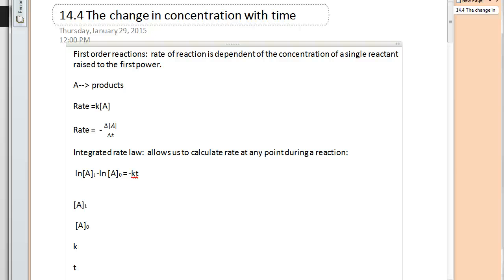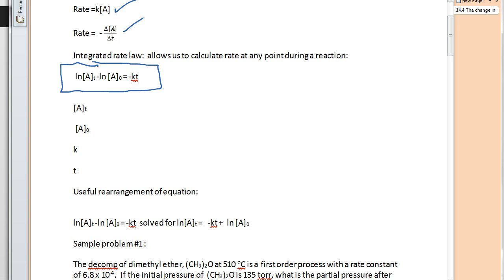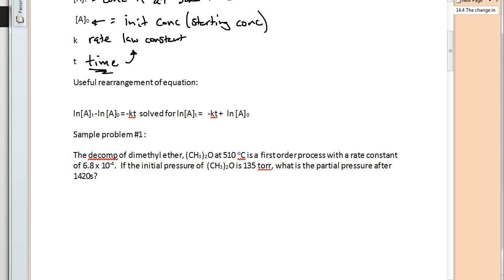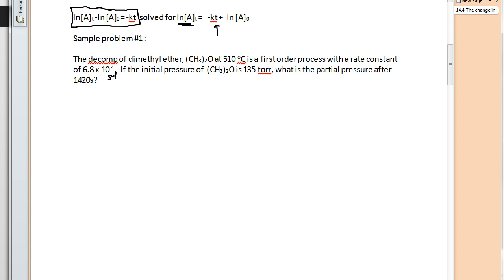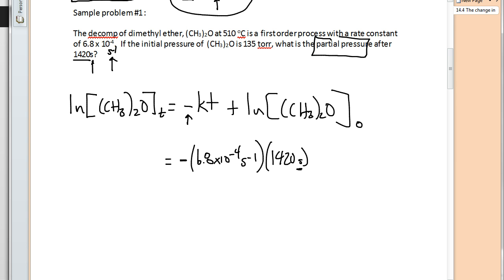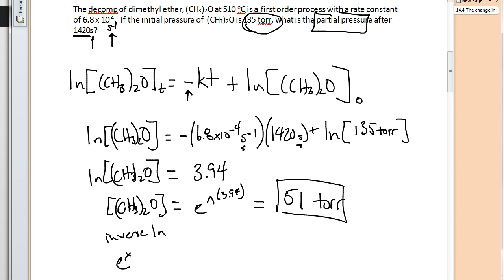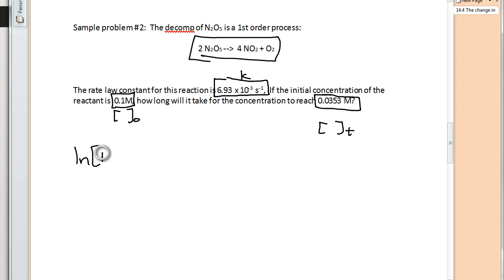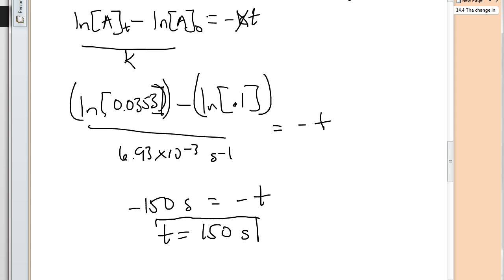14.4 1st order integrated rate law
14.4 1st order integrated rate law